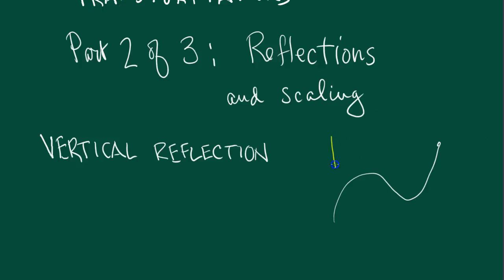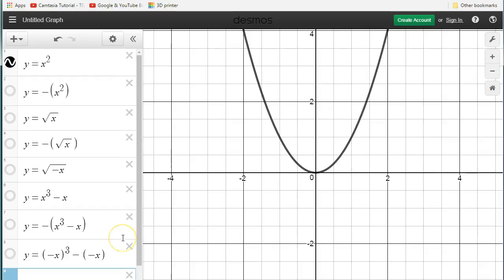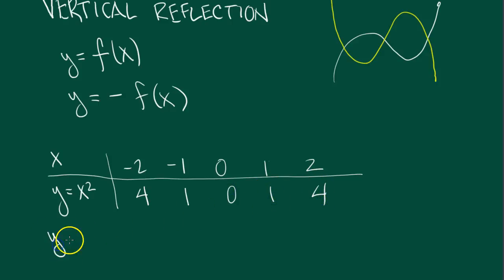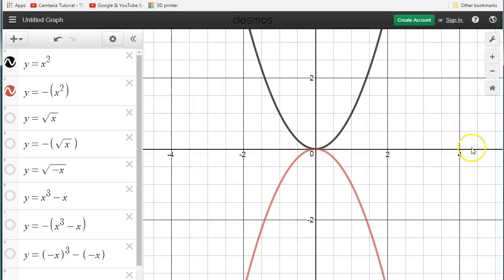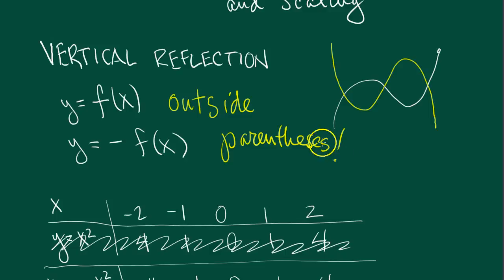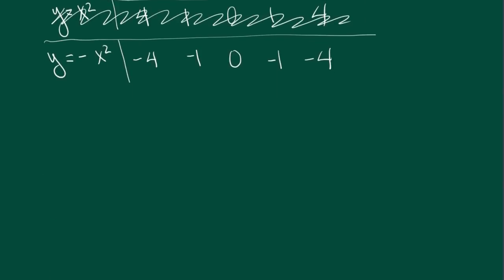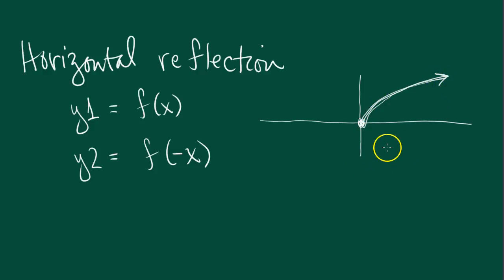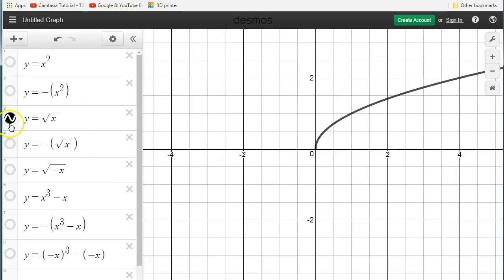FunctionsTransformations.7.of.8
Transformations: vertical and horizontal scaling